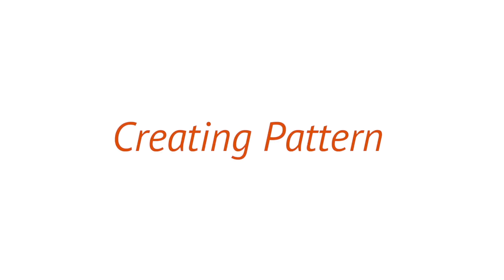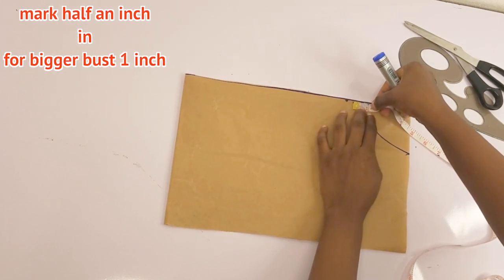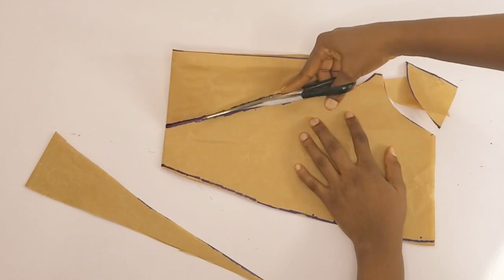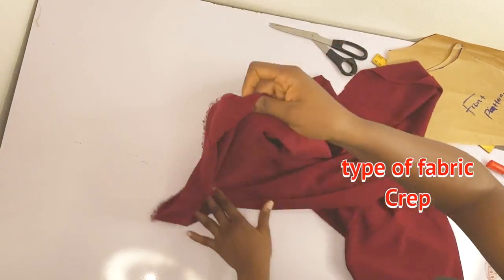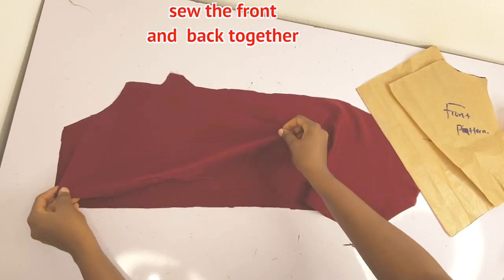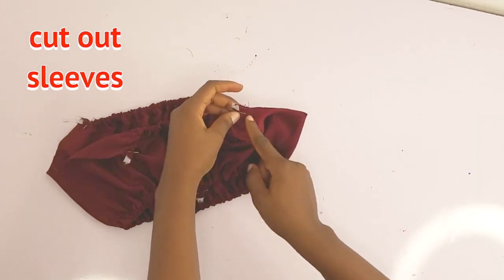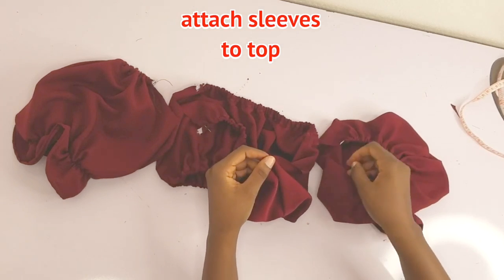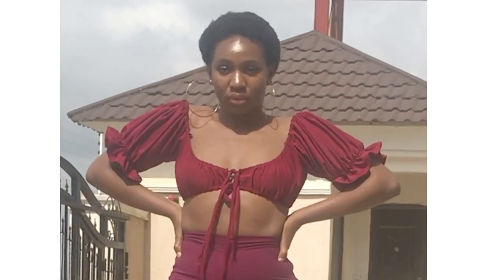DIY Milkmaid Crop Top / Free Pattern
you can decide to change the sleeves ,maybe make a longer sleeve - just do what suit you, this is the simple process i followed to create a simple Bra Crop top
Note: there can be so many ways to achieve this , but this is the process i created , its works for me and i love the outcome
so let me know on the comment section if you followed this and share result so we all see your outcome yayyyyy!

 DO ENJOY.

title : Pretty